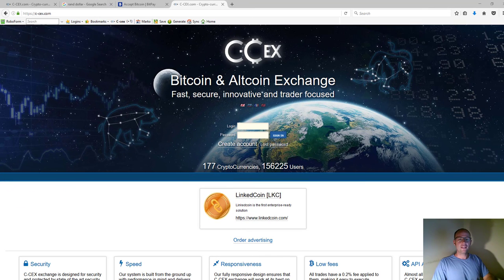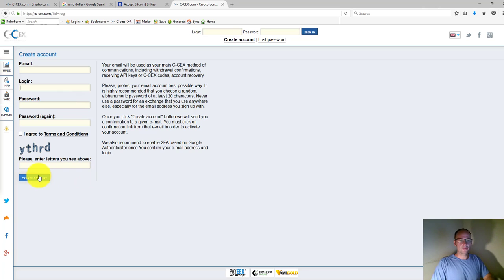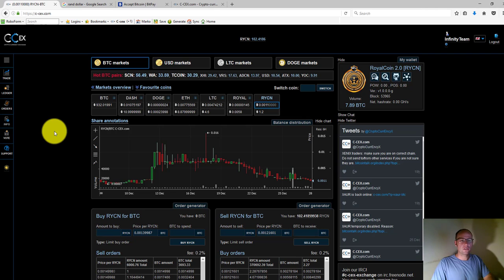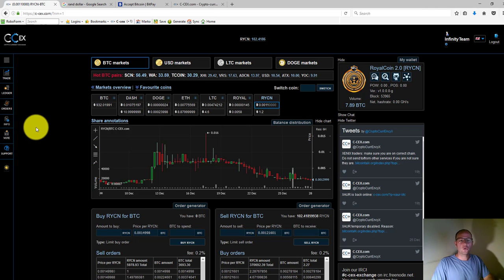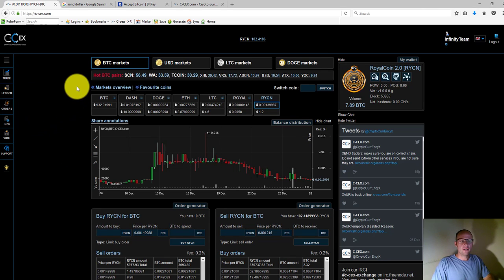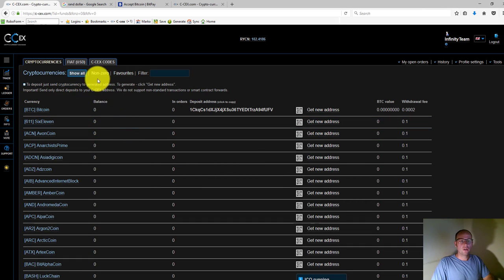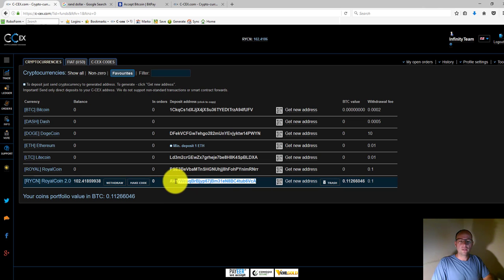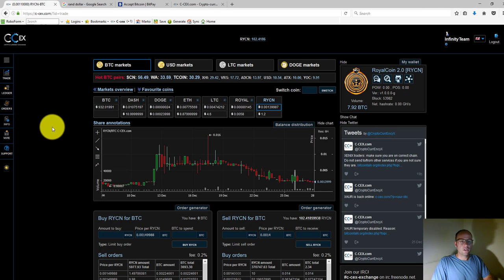C-CEX Introduction, Navigation and Create RYCN Wallet Address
An introduction to C-CEX with some basic navigation and setup. Also how to create a RYCN wallet address.